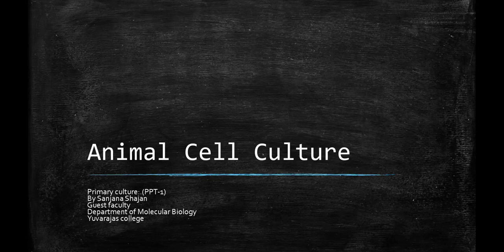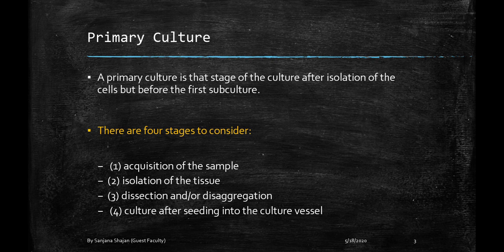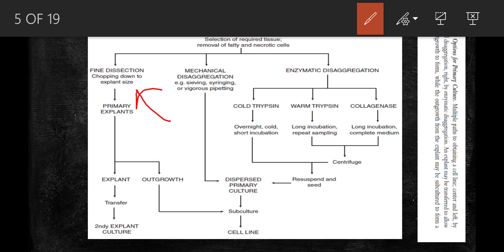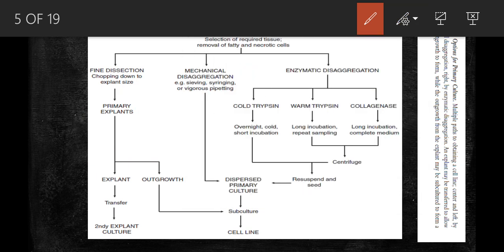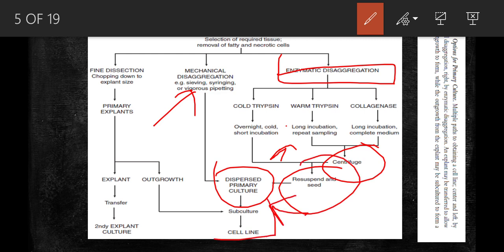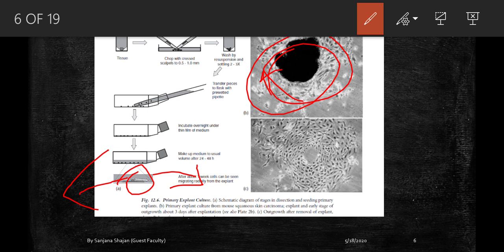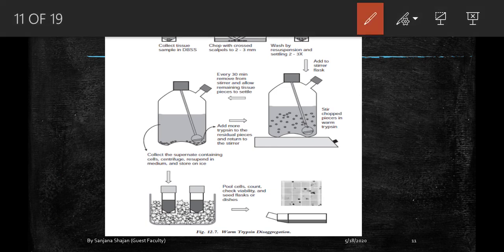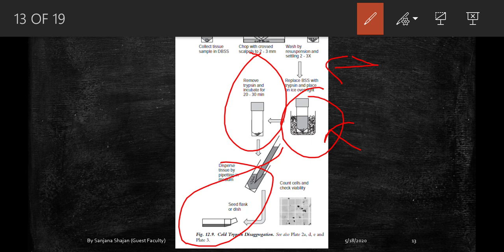PRIMARY CULTURE, ANIMAL CELL CULTURE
Primary culture

Quarantine eclass